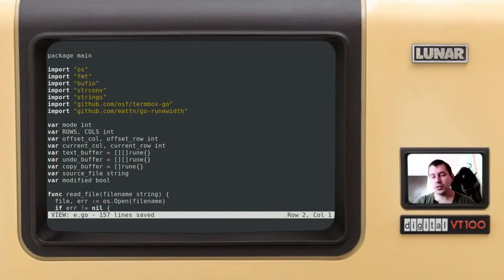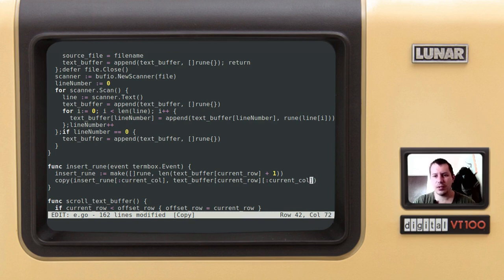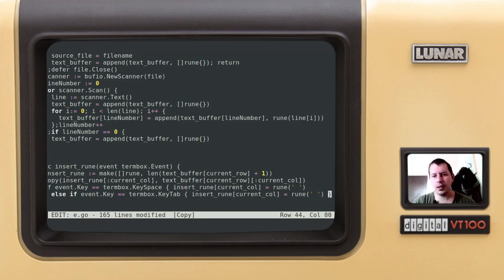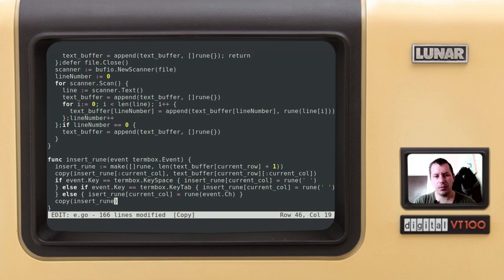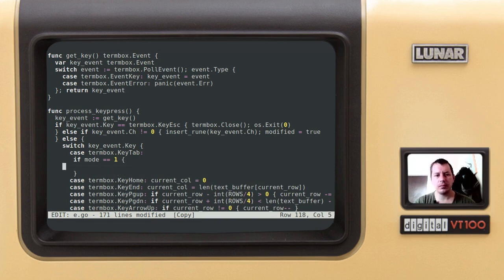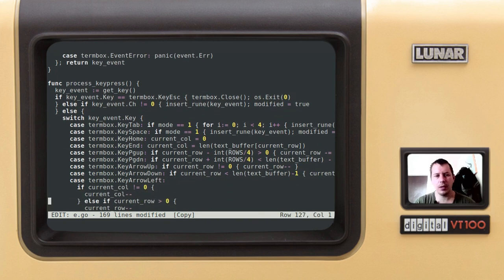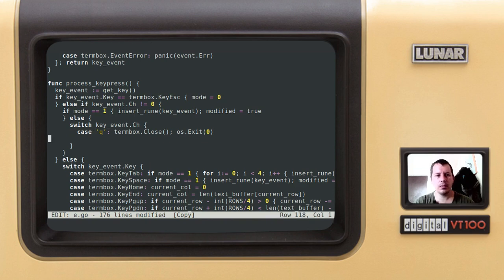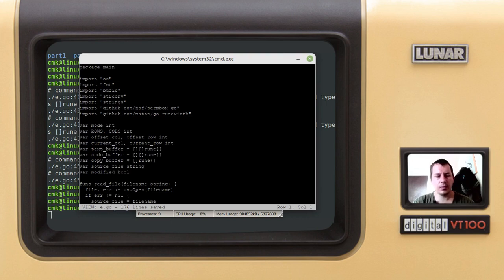Programming a Text Editor in Go - Insert Characters